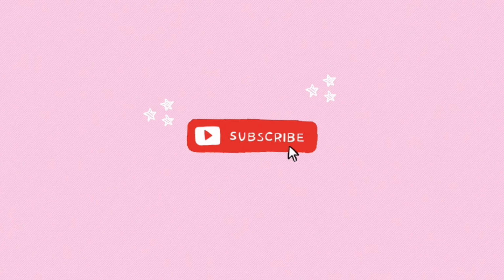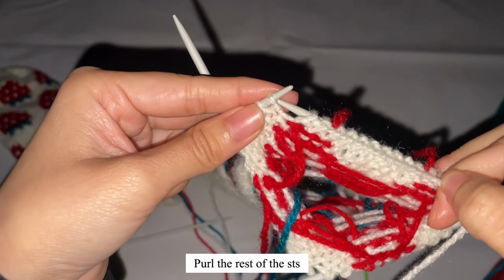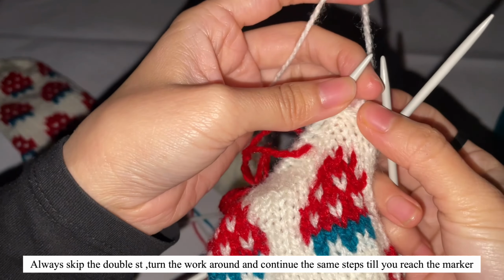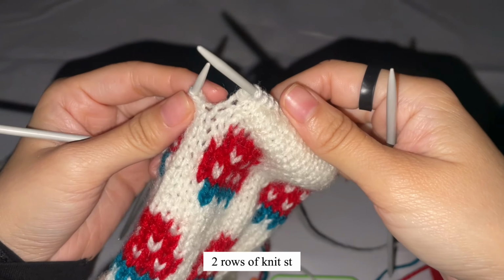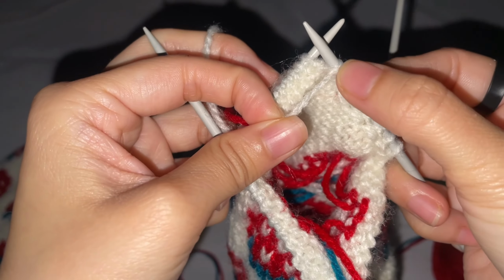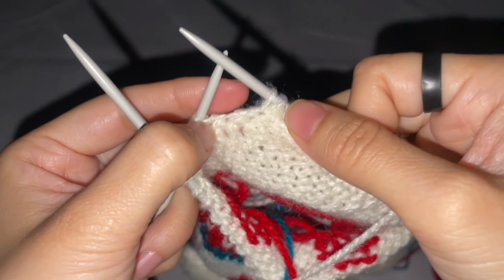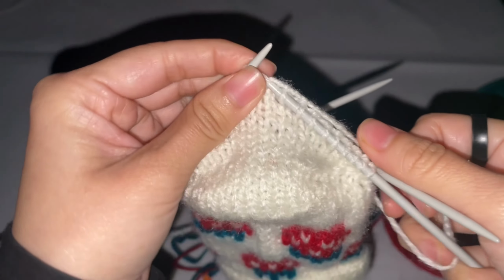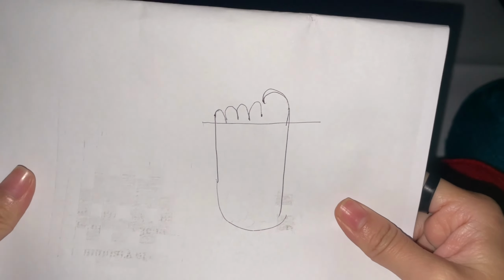How to make socks at home Part 3 | Sock knitting tutorial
Part 3!!!

Music🎶